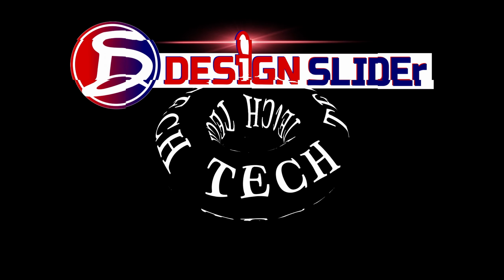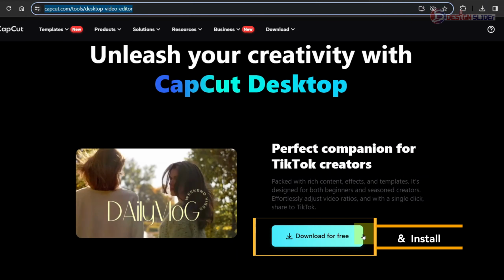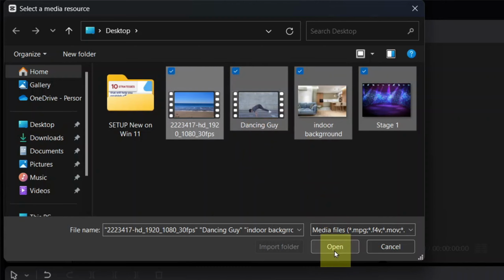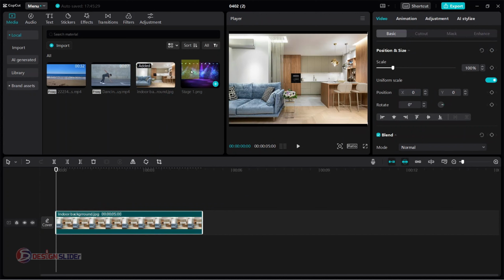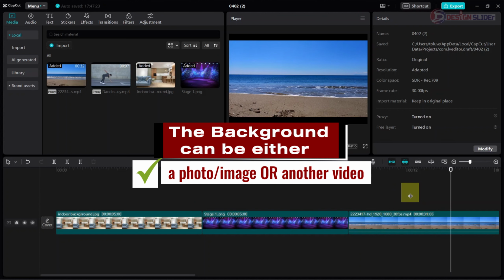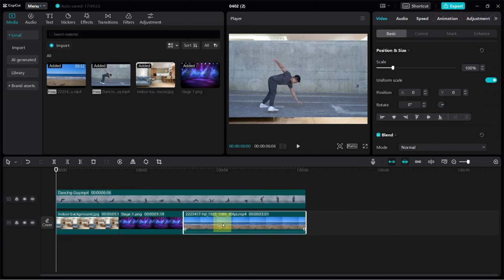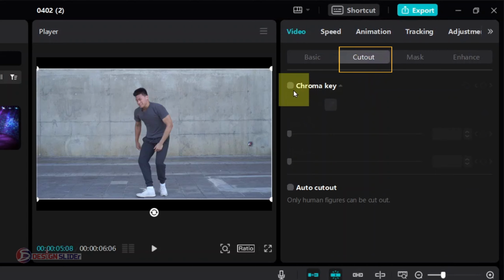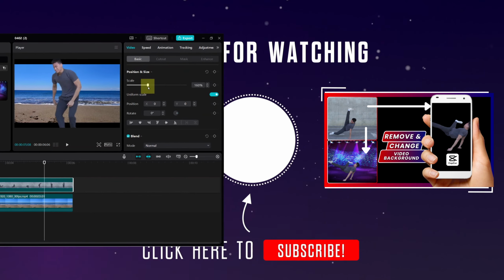How to remove video background in Capcut Video Editing | Fake Backgrounds for videos in Capcut PC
Easily remove or change the background of a video in just a few clicks.
Create fake backgrounds for videos.
No complicated software or advanced editing skills required - Say goodbye to boring backgrounds and elevate the quality of your videos with these tips and tricks.